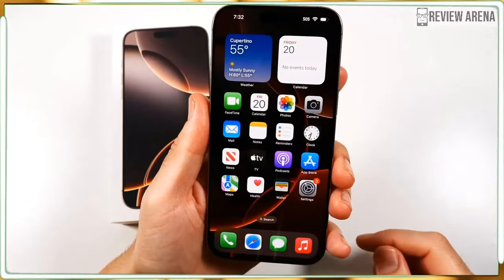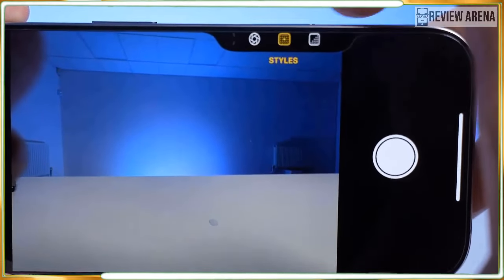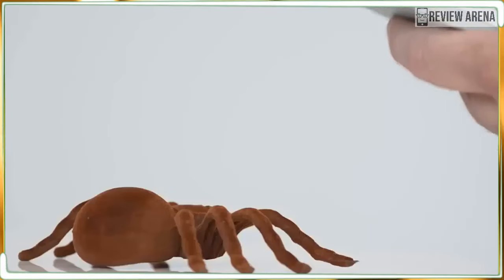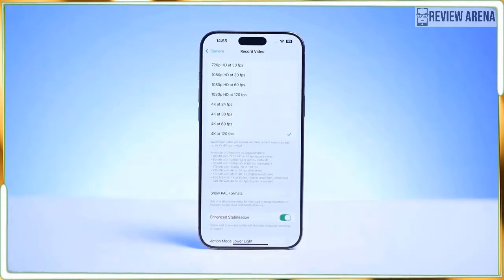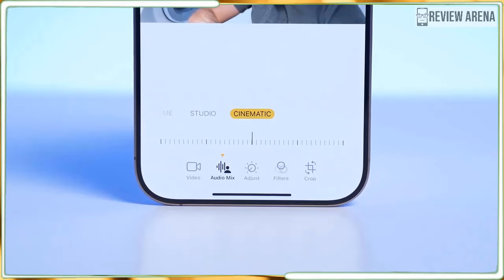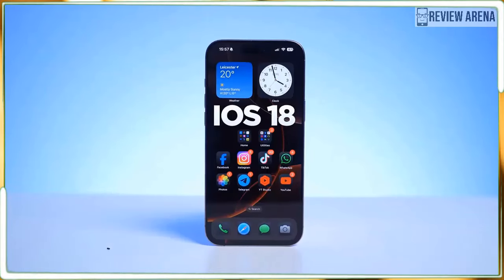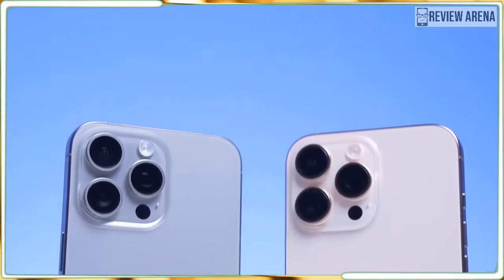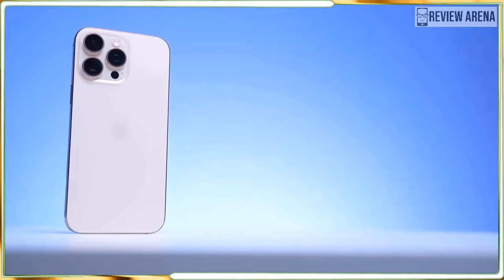iPhone 16 Pro Max Review: My 30-Day Experience!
unboxing iphone 16 pro max,
upcoming iphone 16 pro max,